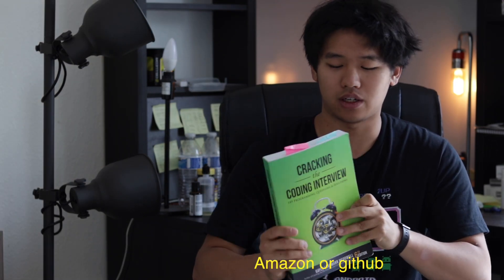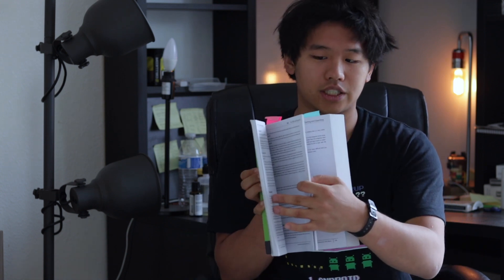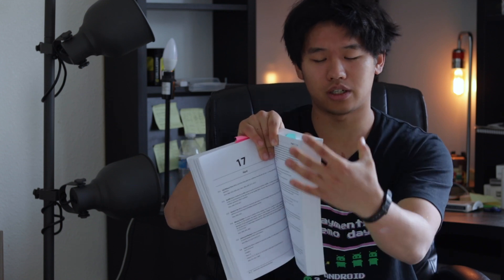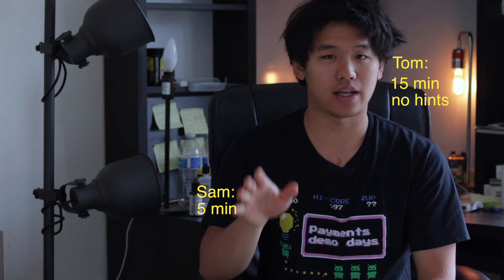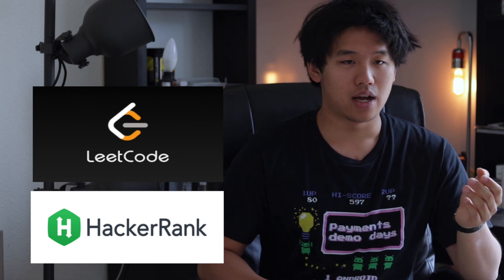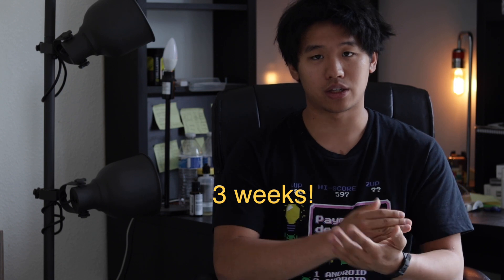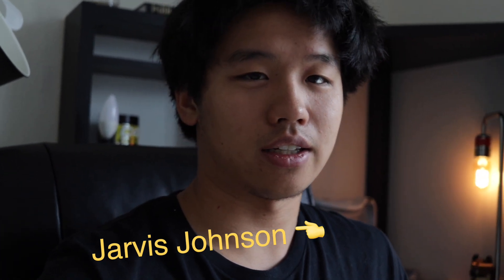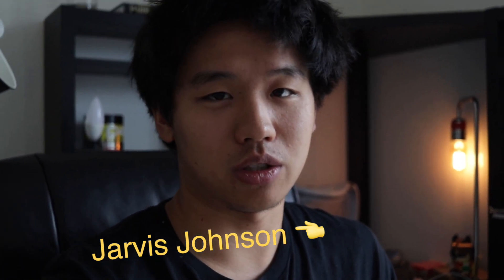interview prep, resume, & freshmen/sophomores for Google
what I learned from prepping, applying, and interviewing for my Google internship
My 3 Resources:
1) Cracking the Coding Interview [Book]
2) HackRank [Online Practice Site]:

Timestamps!
[0:23] what's in the book Cracking the Coding Interview
[0:57] very basic approach to problems
[2:13] how you're rated in your interviews
[2:58] why I used MIT OCW's Data Structure & Algorithms Lectures
[3:50] what I used on HackerRank
[4:40] get a whiteboard & PRACTICE!
[5:06] what to do if you need to think in silence during an interview
[6:16] timelines! when to applications open, when to apply
[7:35] freshmen/sophomore internships at Big Tech Companies!
[7:49] what to put on your resume & how I wrote mine
[9:59] this week's recommendation
English Captions by Isabel Gaskin